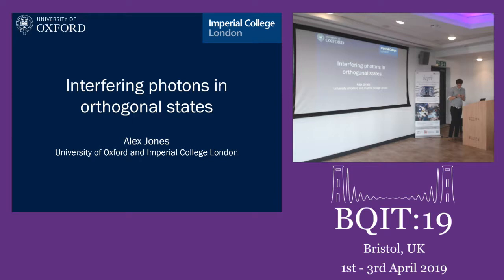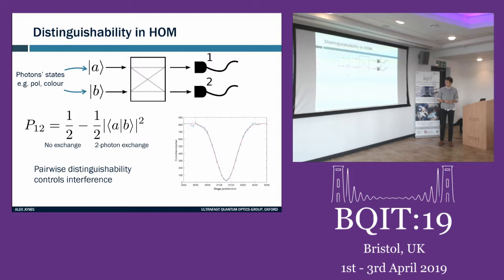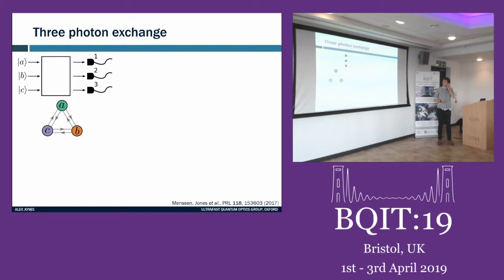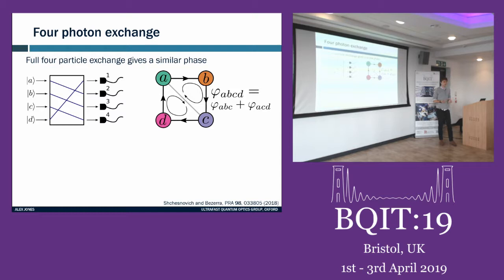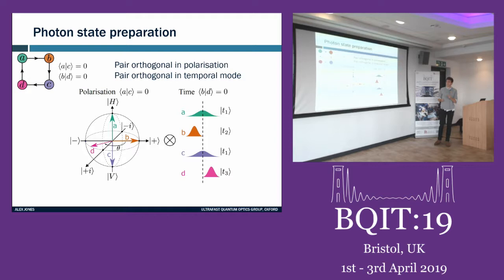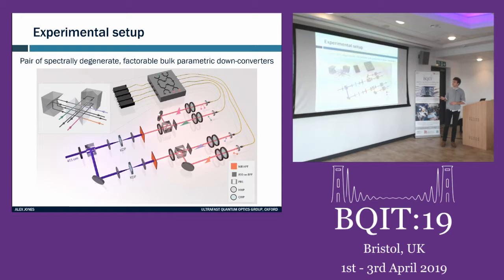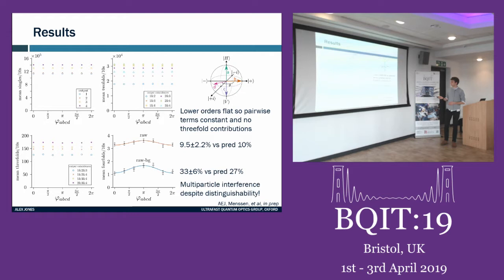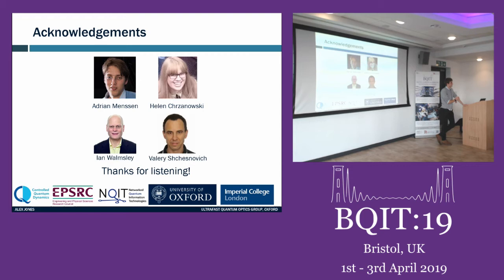BQIT 2019: Alex Jones (University of Oxford/Imperial College London) - Integrated Photonics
Alex Jones from the University of Oxford/Imperial College London gives his talk on "interfering photons in orthogonal states" - from the Integrated Photonics session on day one of BQIT:19, chaired by Jorge Monroy Ruz.